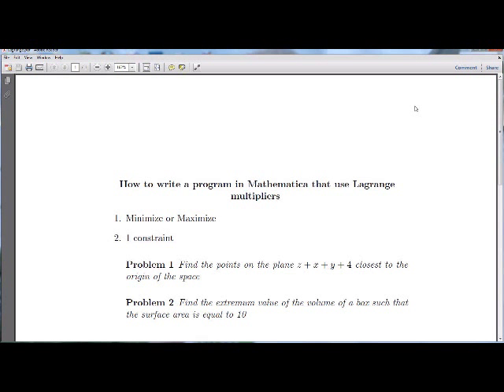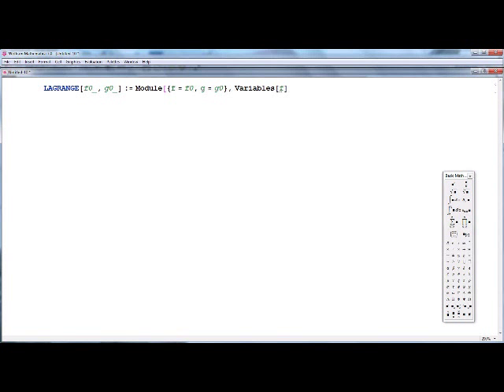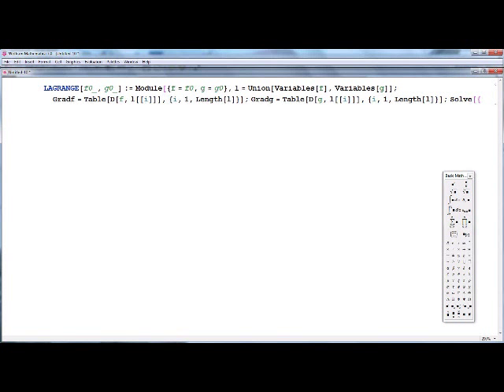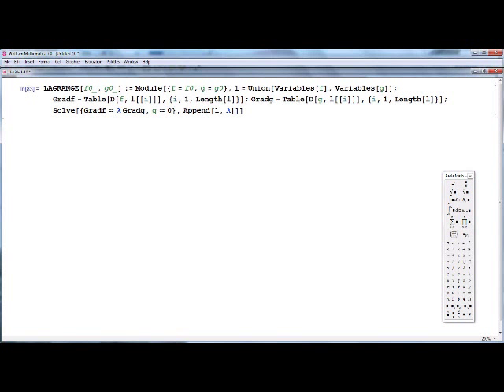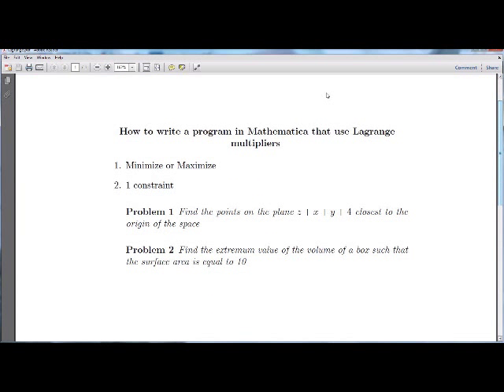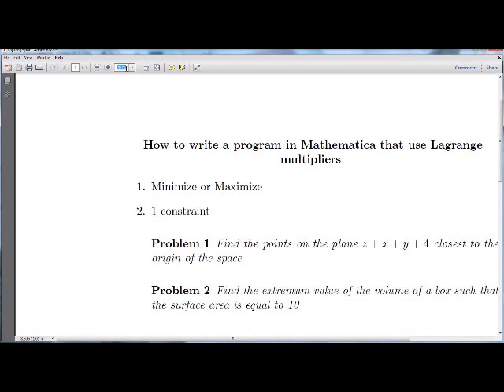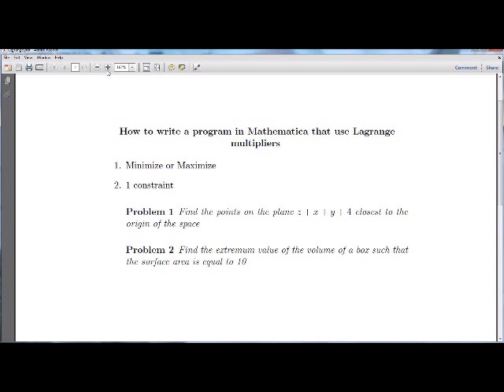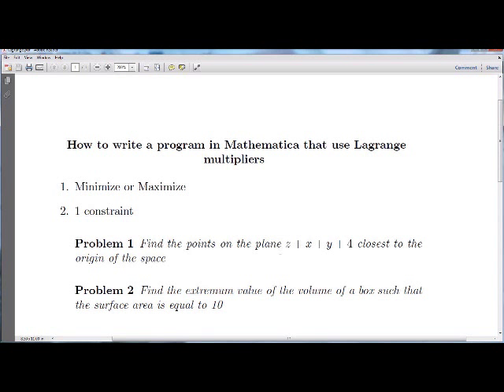How to write a program for Lagrange Multipliers in Mathematica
This tutorial shows how to write a program in Mathematica that maximizes or minimizes a function with one constraint using the technique of Lagrange multiplier.
The author assumes that whoever is watching has some decent knowledge of multivariate calculus and Mathematica